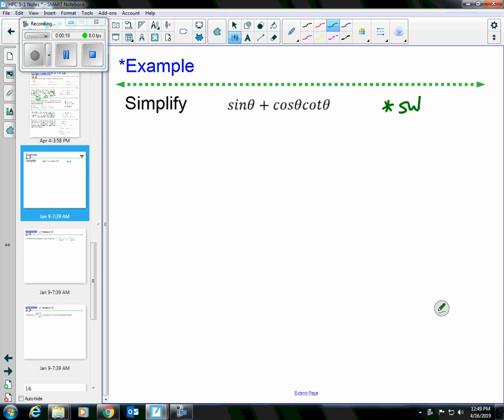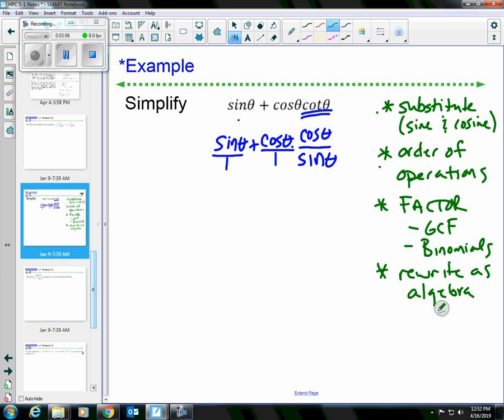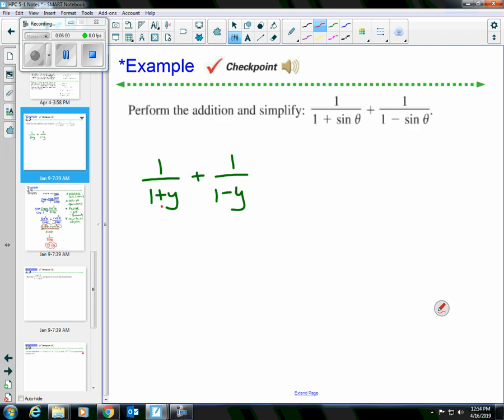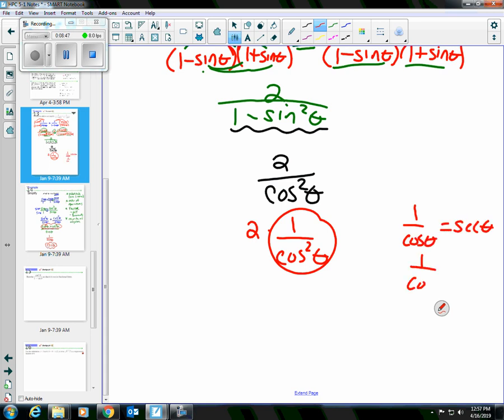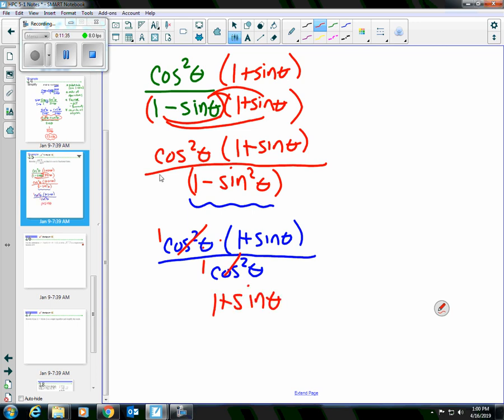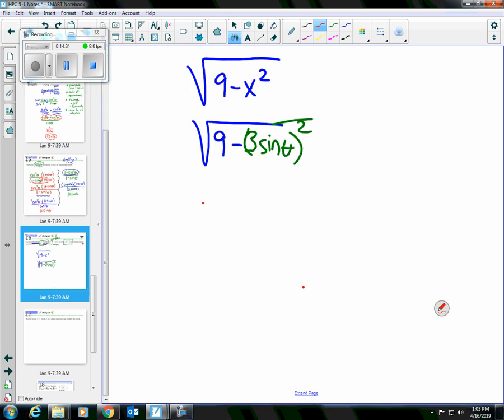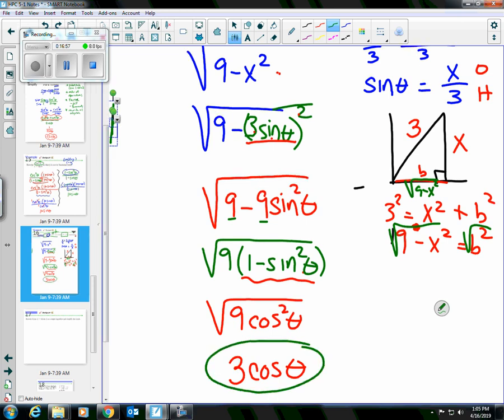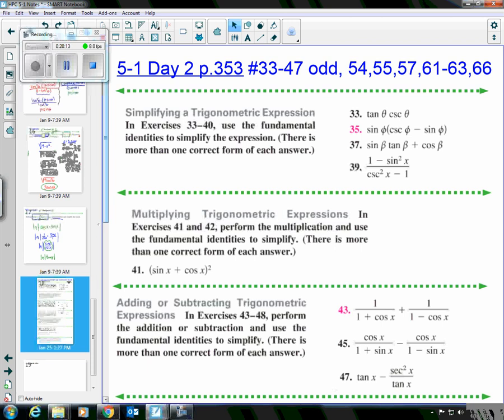HPC 5 2 Day 2 Notes Video